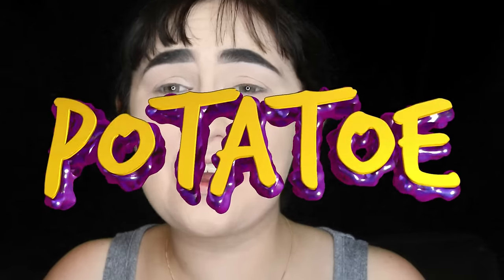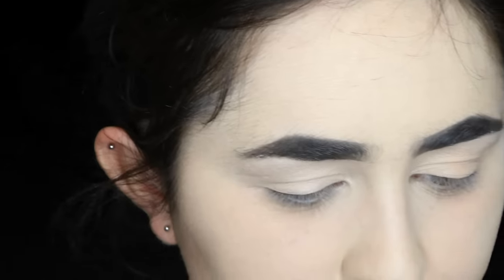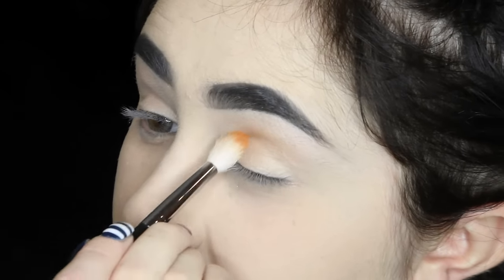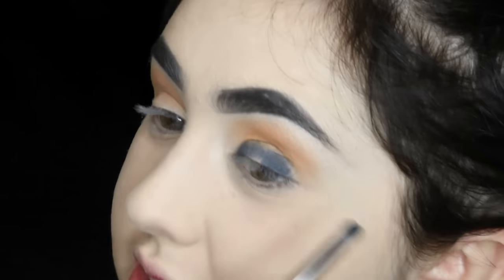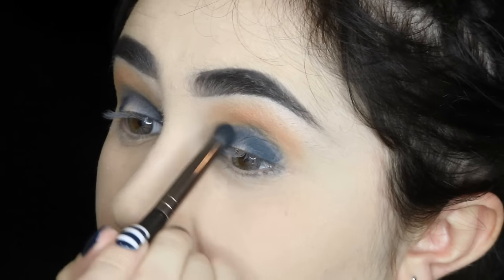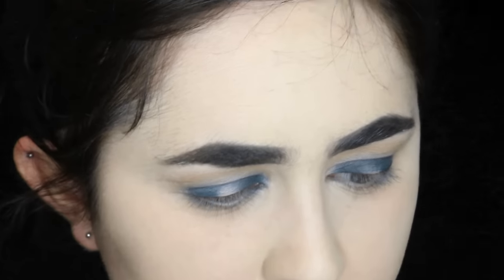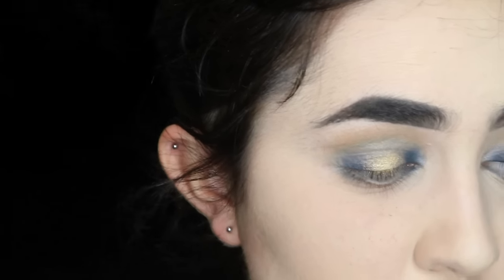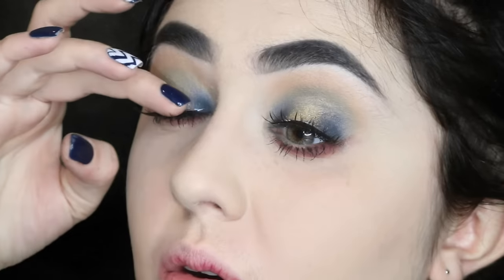"DOLL PARTS" | JEFFREE STAR LIPSTICK SERIES | CAITO POTATOE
HI GUYS!! THIS IS ME DOIN A TUTORIAL ON DOLL PARTS!!!

The guy I was CRACKING UP about:
►Aaron Plantz
I swear to god you'll love this I pissed myself honest to god and hardly  anything on YouTube makes me laugh

► MAKEUP USED:
Desio contacts in Forrest something a rather
JSC Andorgyny Palette
- Charm
- Poison
- Swallow
- Frosting
- Androgyny
Lashes are from xoBeauty dont know what I picked up tbh
Colourpop Skinny Dip
Tarte blush in Genius
JSC Peach Goddess
JSC Doll Parts

 ►  MY LINKS

DONATE EVEN IF IT’S JUST A DOLLAR TO MY FRIEND SO HE'S AROUND WITH ME FOR MANY MORE YEARS TO COME AND FINALLY BEING ABLE TO BE COMFORTABLE IN HIS OWN SKIN WHICH IS WHAT HE'S WANTED FOR SUCH A LONG TIME
I AM THE BIGGEST LGBT SUPPORTER AND EVERY TRANS PERSON SHOULD BE COMFORTABLE IN THEIR OWN SKIN AND HAVE THE LOVE AND SUPPORT THEY DESERVE. I FIGHT FOR YOU GUYS AND THIS TIME ROUND IM FIGHTING FOR MAX!! ❤️

CAITO POTATOE
GLENDENE
AUCKLAND
0645
NEW ZEALAND

► TECH
Edited: Premiere Pro

Stay Groovy!